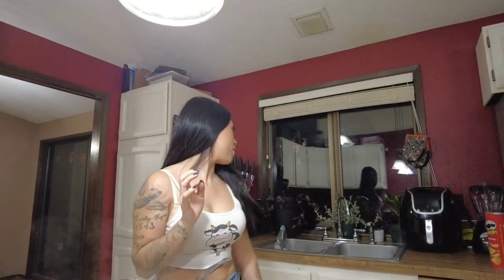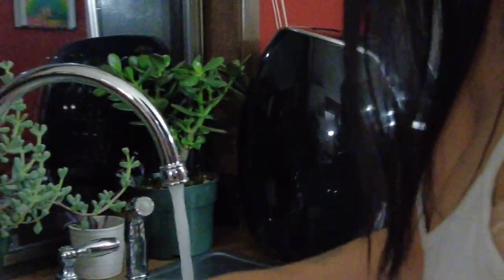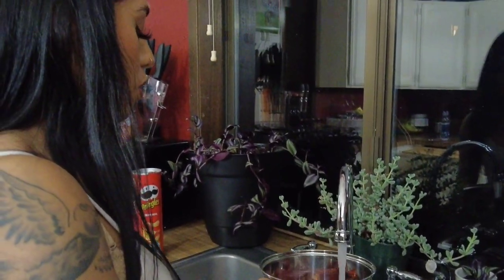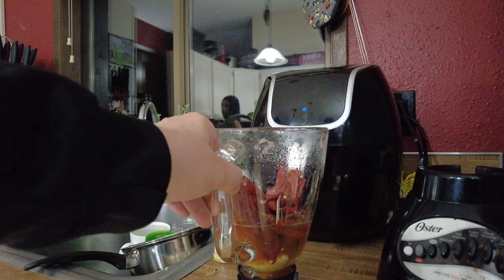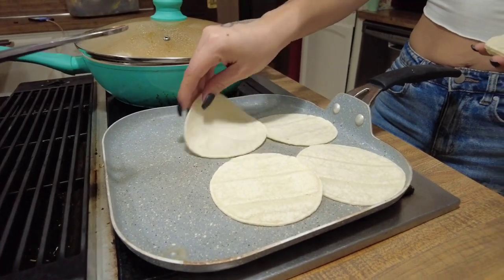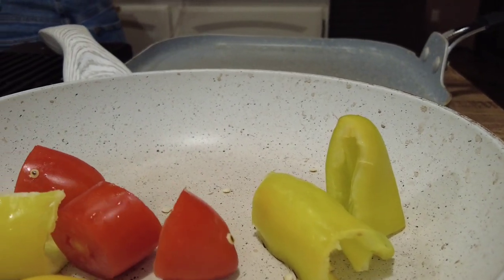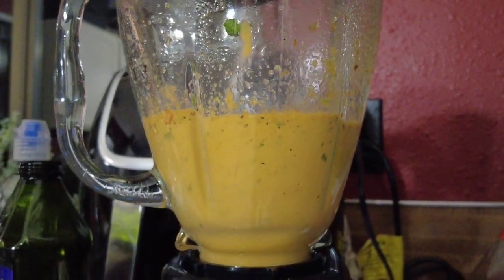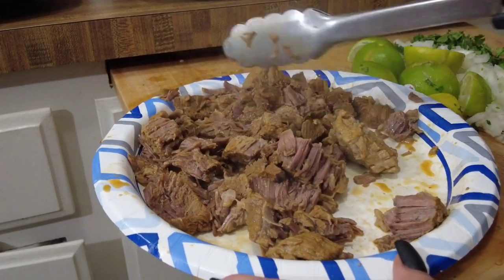BIRRIA FUN WITH ANDY & KARLA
Last Night we made Birria!

Spanish rice how to.

WE Almost burnt the house down, lol we also do some shout outs and go through s
comments!

We will be doing a Q & A Video next after we upload the birria Mukbang!